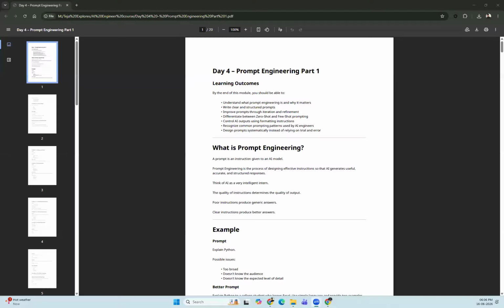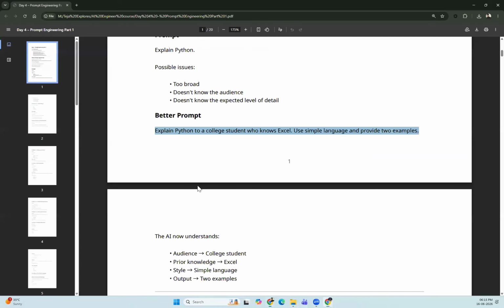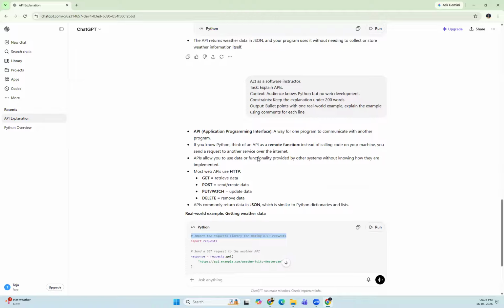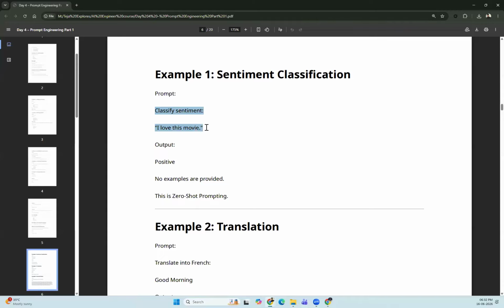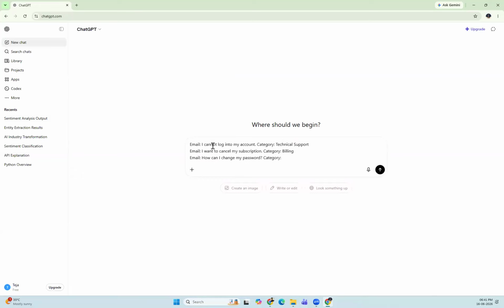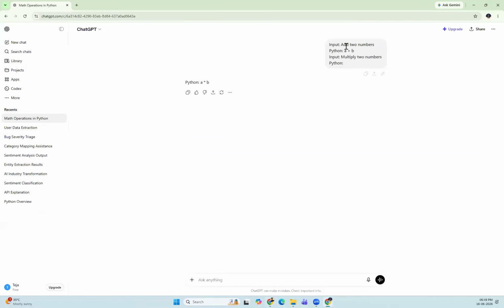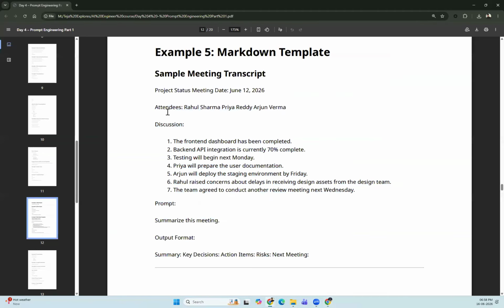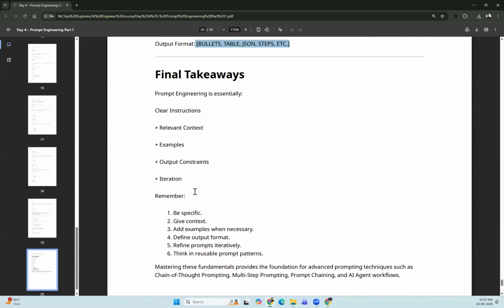Day 4 - Day 4: Prompt Engineering Masterclass | Learn How to Talk to AI Effectively.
🚀 Day 4 - Prompt Engineering

In this session, you'll learn one of the most important skills in the AI era: Prompt Engineering.

Discover how to write effective prompts that help AI tools like ChatGPT generate accurate, useful, and high-quality responses.

📚 Topics Covered:

✅ Why Prompts Matter
✅ Components of a Great Prompt
✅ Role, Context, Task & Output Format
✅ Zero-Shot vs Few-Shot Prompting
✅ Real-World Prompt Examples
✅ Common Prompting Mistakes
✅ Hands-On Practice with ChatGPT

🎯 By the End of This Session:
Write clear and effective AI prompts
Get better responses from ChatGPT and other AI tools
Apply prompt engineering in daily work and projects

🔥 Perfect for:

Students
Developers
Security Professionals
DevOps Engineers
AI Enthusiasts
Content Creators